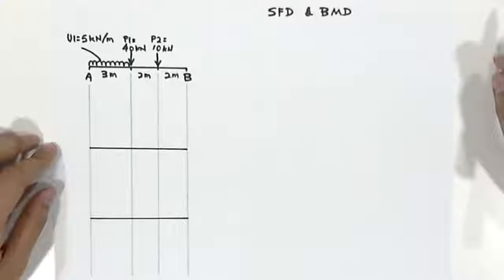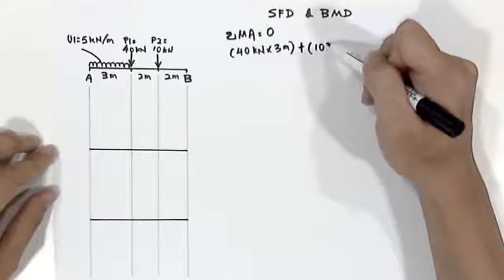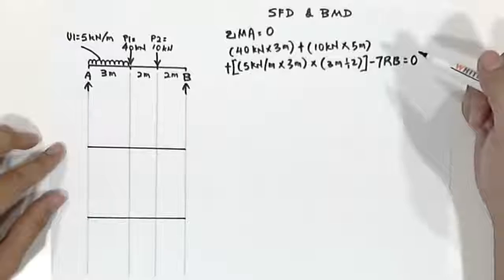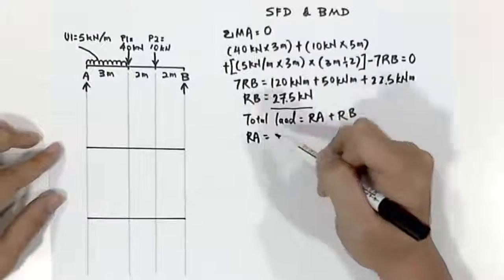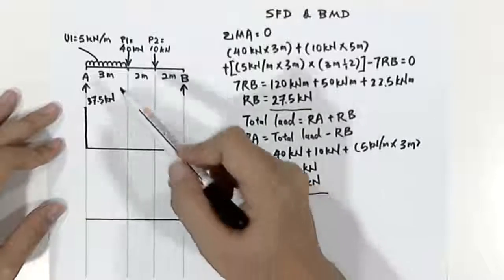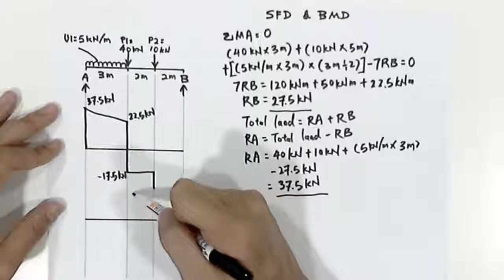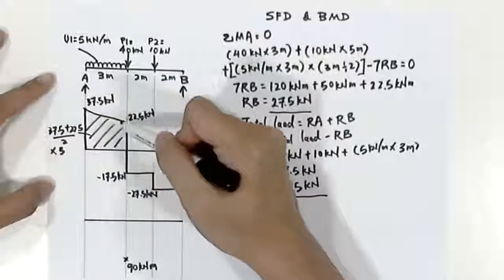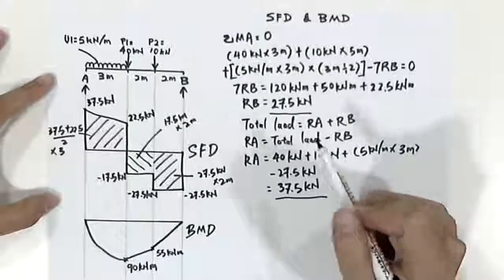How to Draw SFD & BMD?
This video teaches how to draw SFD and BMD.